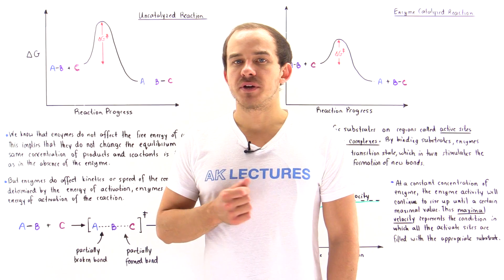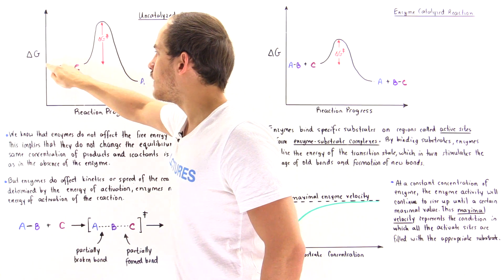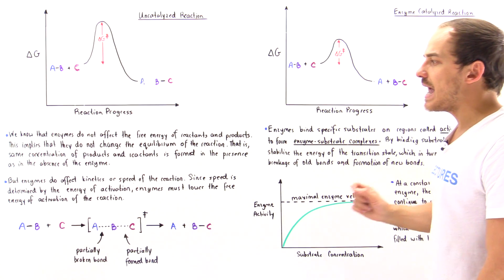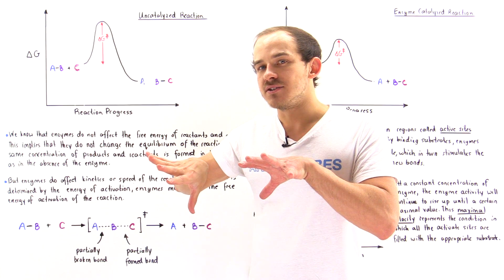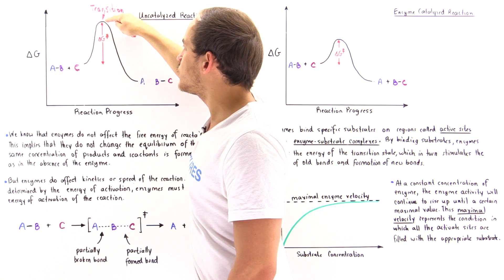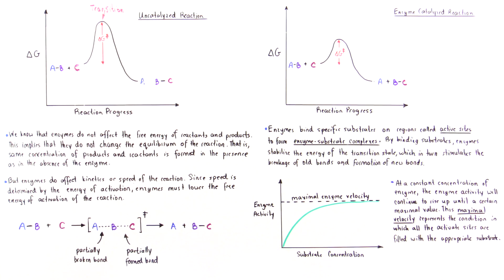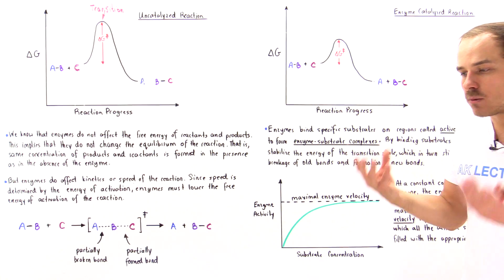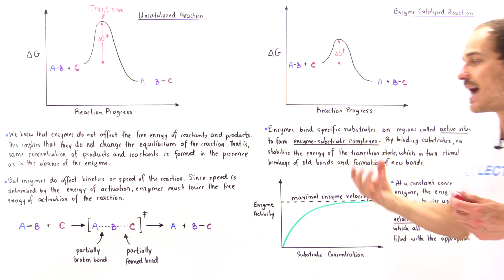Enzymes Stabilize Transition State